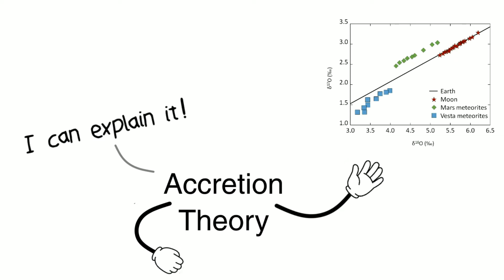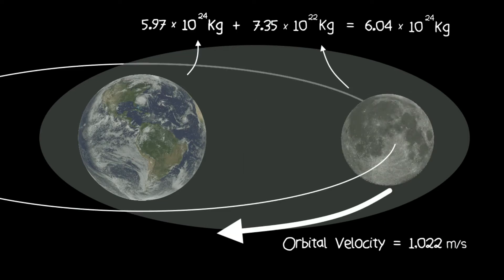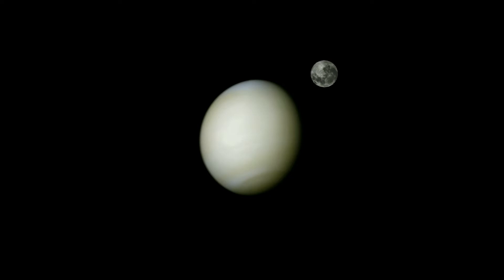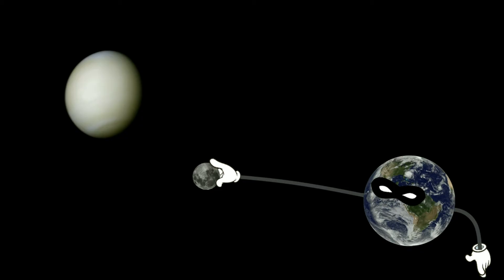Where Did the Moon Come From? - Part 2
An exploration through the various theories that attempt to explain where the moon came from, some of which are more plausible than others.